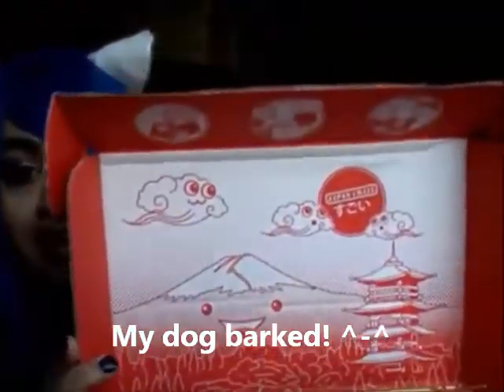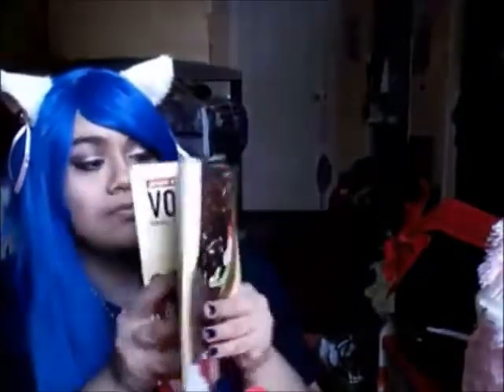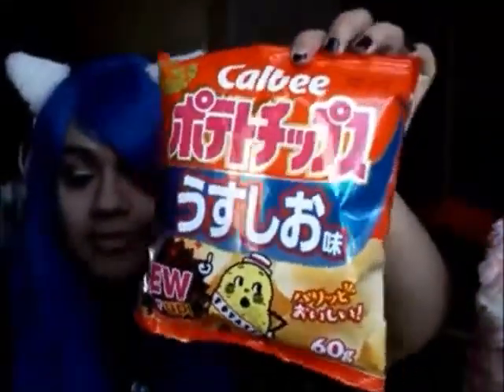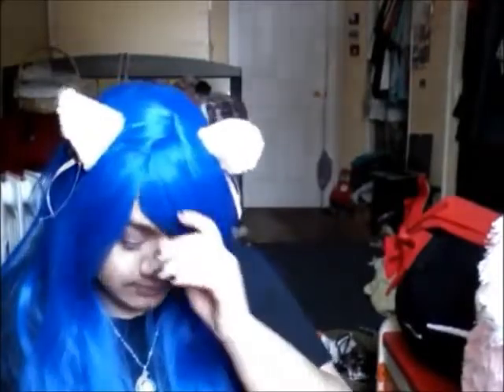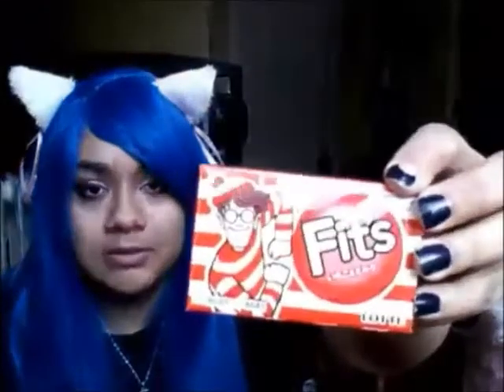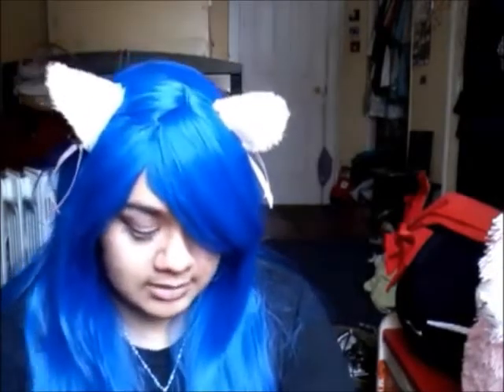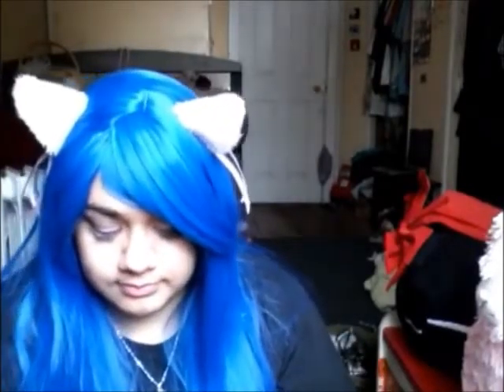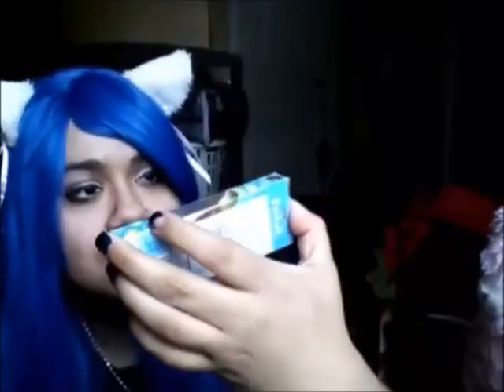Kitty Blue Unboxing: Japan Crate January 2016 + Tasting (original)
I finally got a Japan Crate. I got this crate for free for signing up for a free trail of Crunchy-roll. Crunchy-roll is a anime streaming website. I enjoyed all the yummy snacks. Disappointed with the DIY replacement. But I am grateful I got a crate. I hope you enjoyed this video and sorry this video is long.